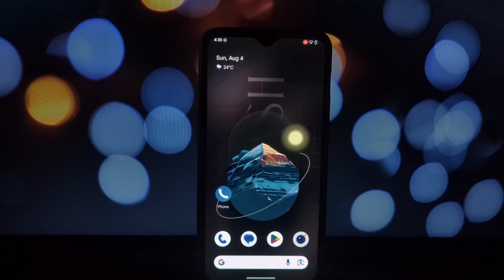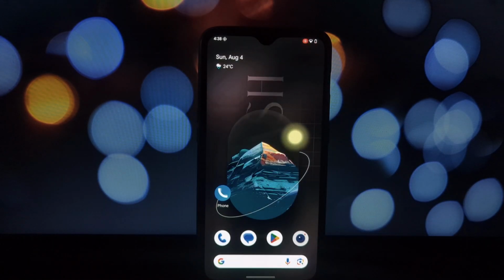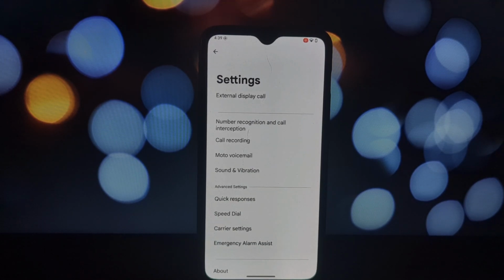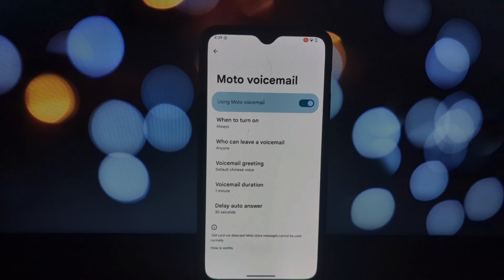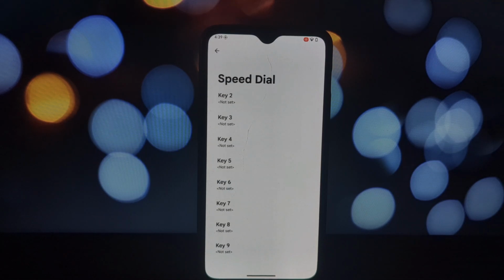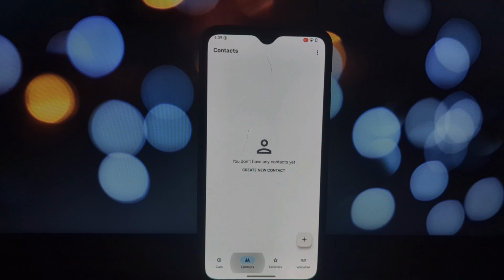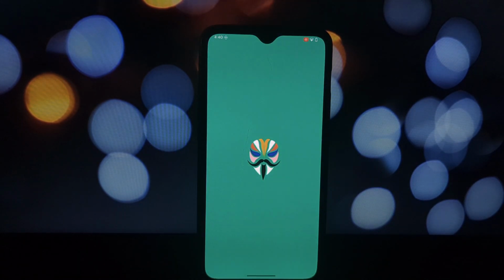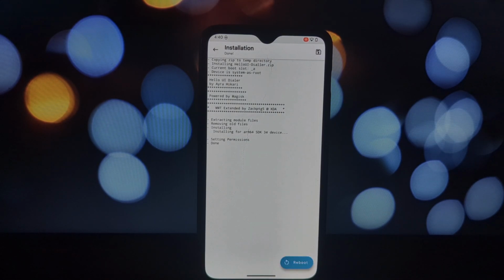How to Install Motorola Hello UI Dialer: Rooted & Non-Rooted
Want to enhance your calling experience? Check out this tutorial on how to install Motorola's Hello UI Dialer on both rooted and non-rooted Android devices. Enjoy features like call recording, voicemail, smart number recognition, and call interception. Let us know if it works for you!